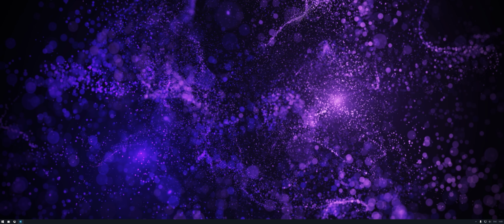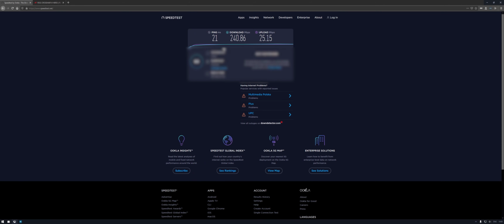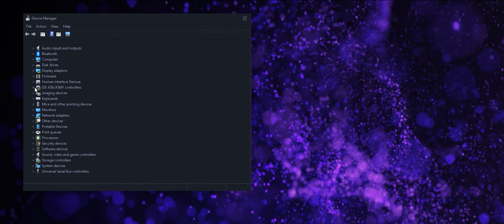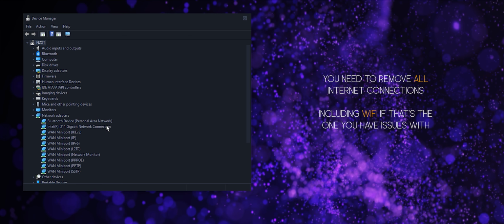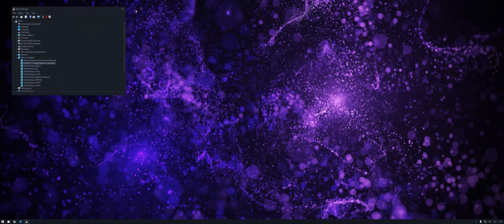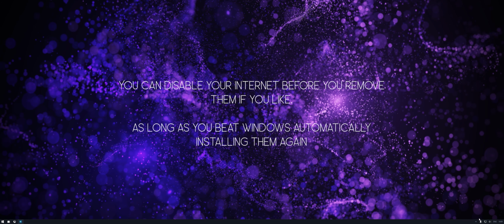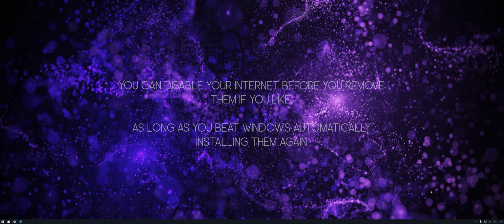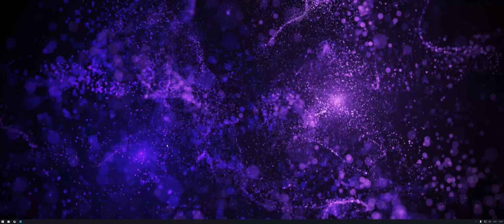How to fix Internet speed falling over time. (Hours after boot)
A quick guide showing you how to fix what is causing your Internet speed to gradually slow after booting your PC. For example, when you first boot your computer it starts at 300mbps, then falls to 50mbps an hour later.

Music
Track: Ianiscus
Author: Javolenus
Source: ccMixter